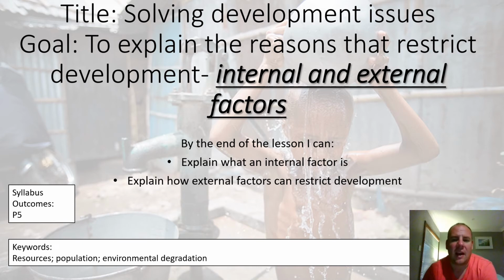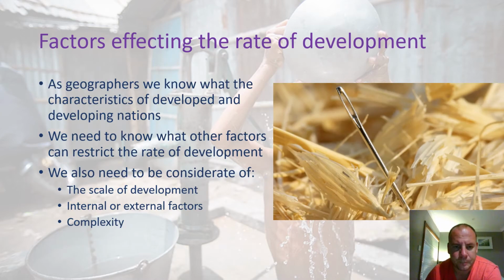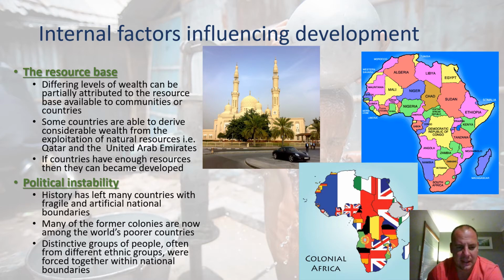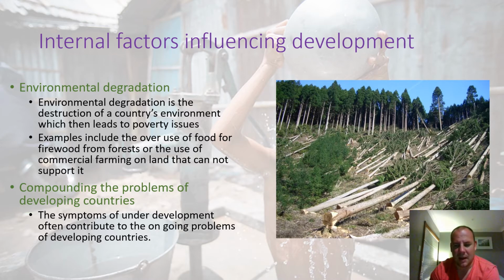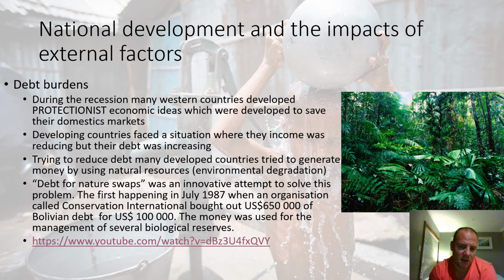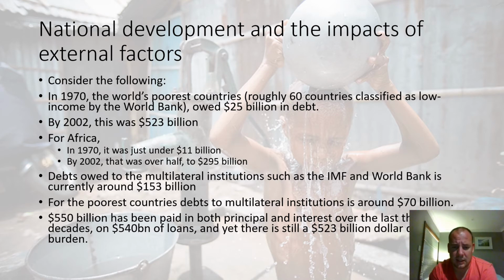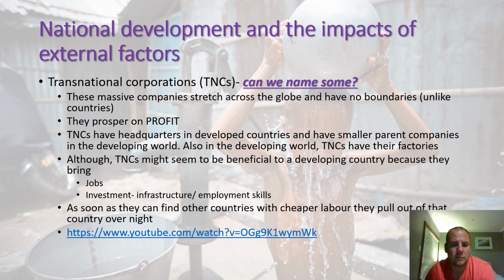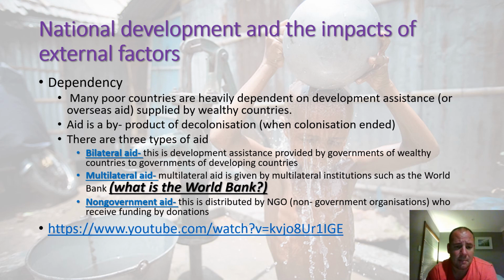How is development restricted?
This video is for Year 11 Geography students studying Development Geography from the NSW HSC syllabus.